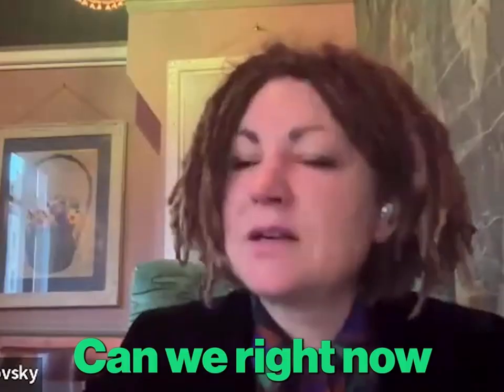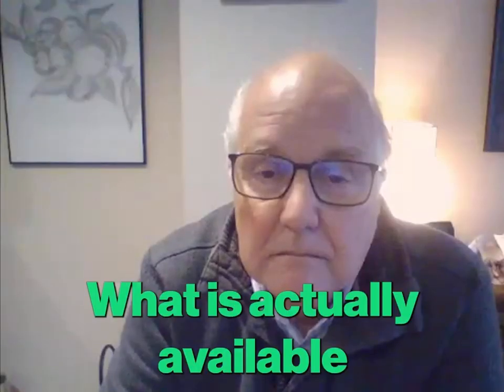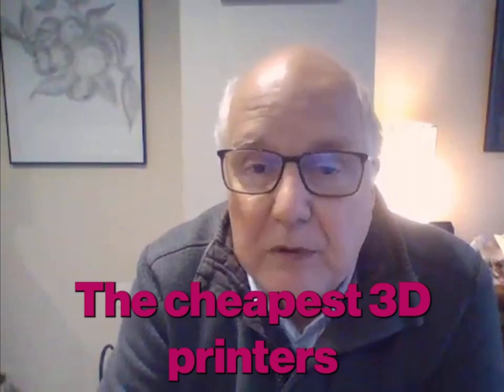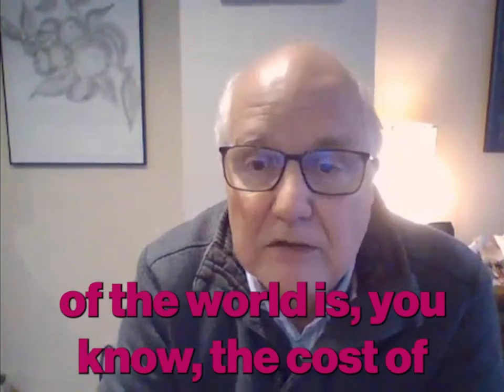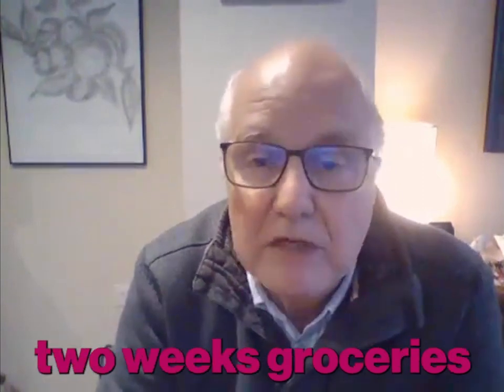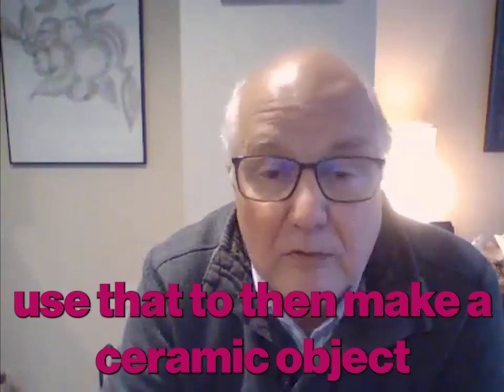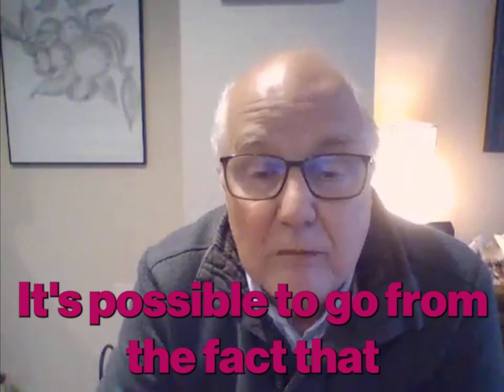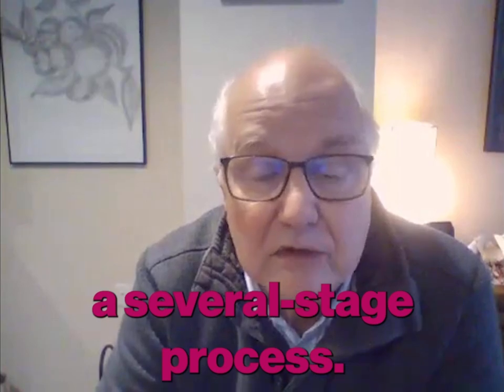Can we use 3D printers outside of big companies? What can we use in our day-to-day lives?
On September 29 we hosted @adrianbowyer's lecture on open-source self-replicating machines.  @nikadubrovsky and @rocsandford interviewed Adrian about the future of 3D printing.

Part 3